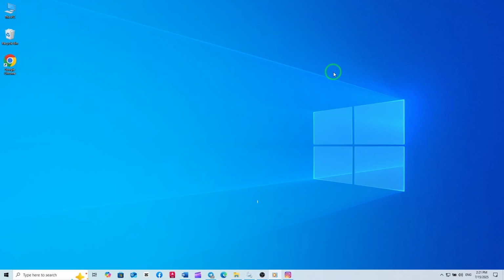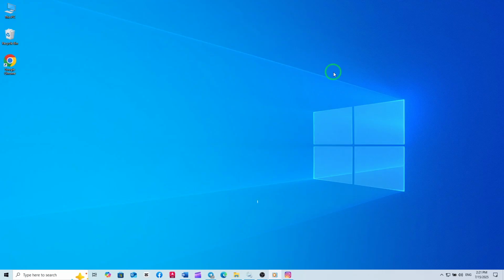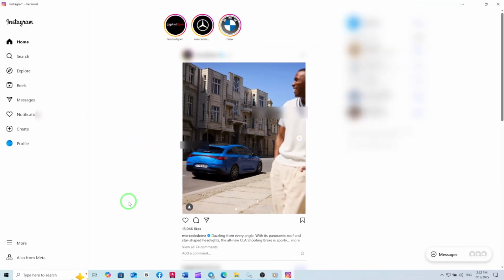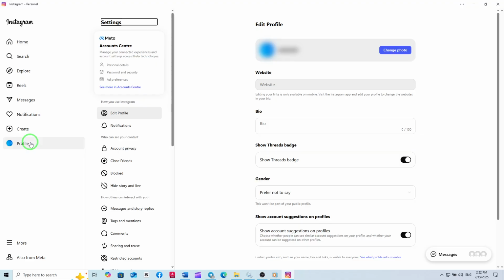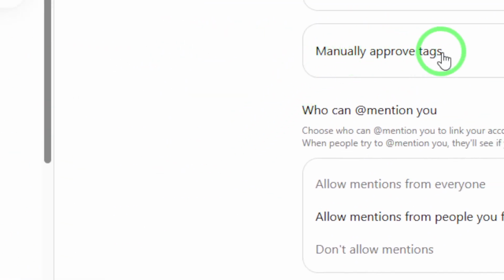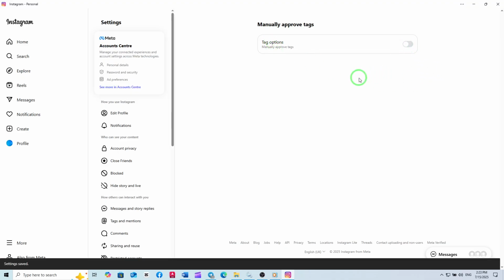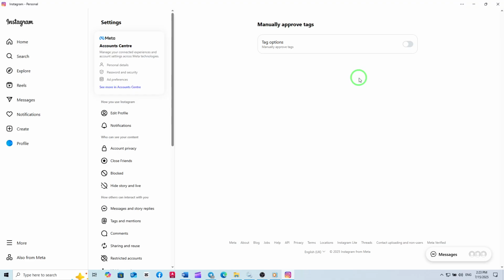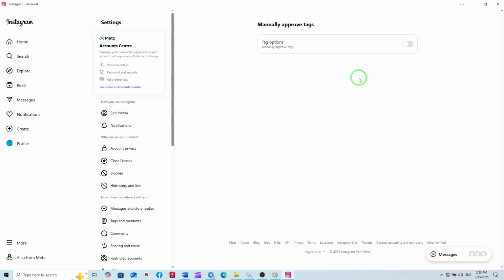How To Disable Manually Approve Tags On Instagram App On PC (New Update)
Learn how to disable manually approve tags on Instagram app on PC with the new update. This step-by-step guide will help you turn off the feature so tags appear automatically, making it easier to manage your Instagram profile and keep your tagging experience seamless.

Follow these steps to disable manually approve tags on Instagram app using your PC:

1. Open Instagram app.

2. Click on the More icon at the left side menu.

3. Go to Settings and enter Tags and mentions.

4. Enter Manually approve tags, then disable Tag options.

By following these steps, you’ll allow all tags to appear on your profile automatically, streamlining your Instagram experience and saving time when managing tagged posts[4].-
Timeline:
00:00 Start
00:12 How to do it
01:05 End